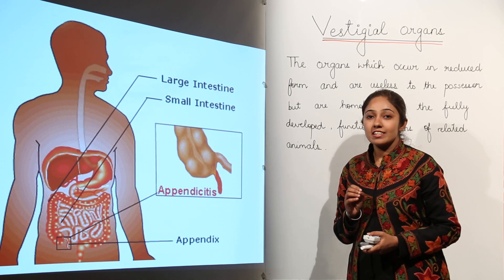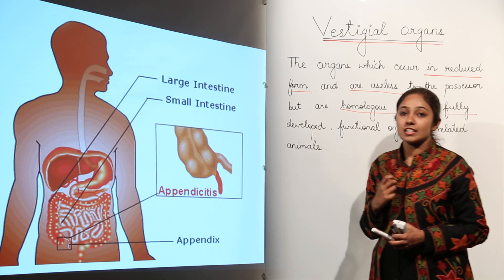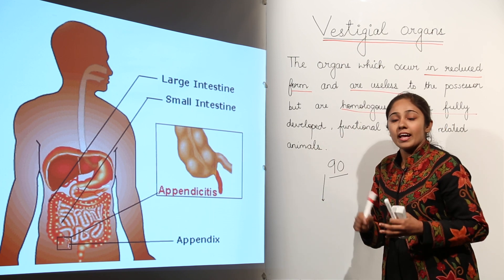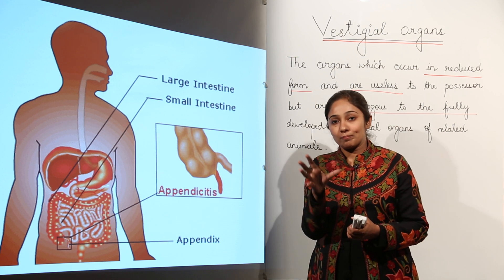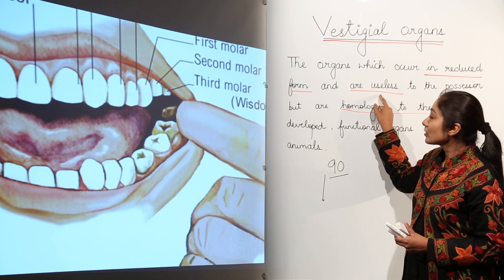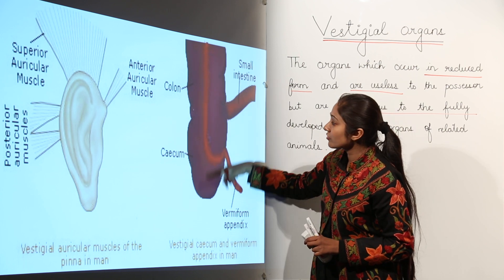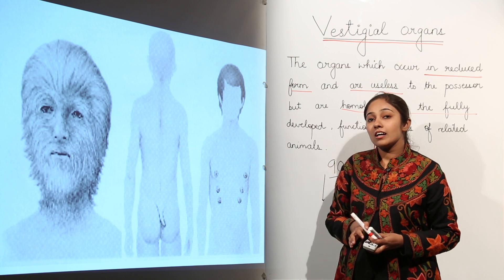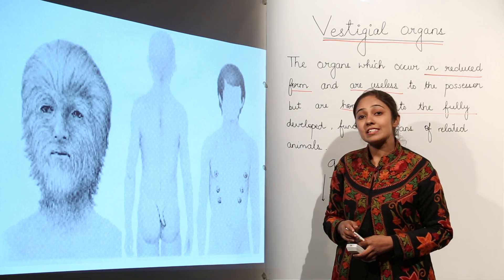ICSE Best Free Lecture lCLASS 12 l BIO l ORIGIN OF LIFE l Vestigial organs l L32